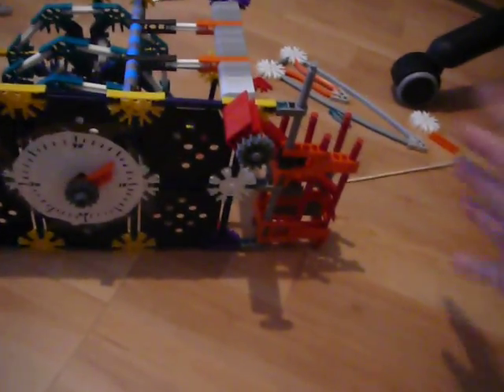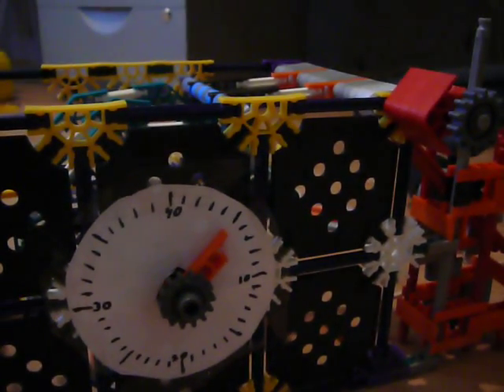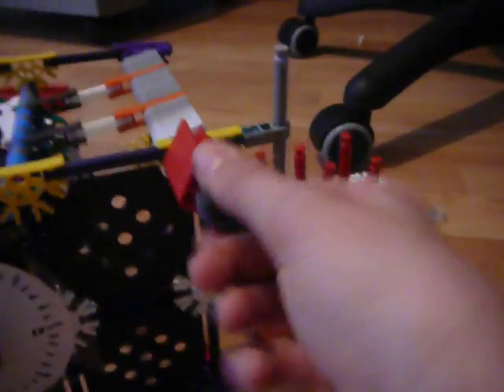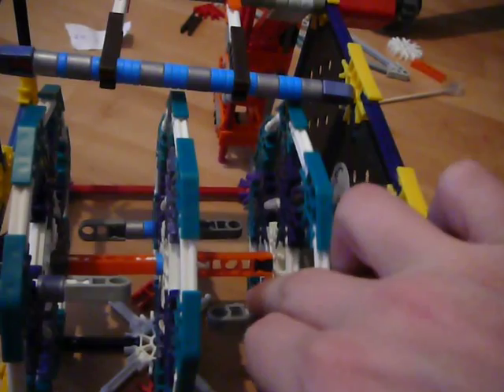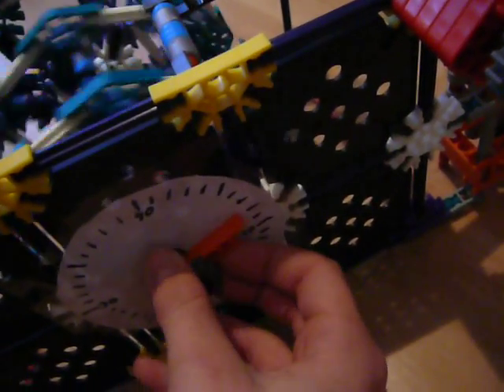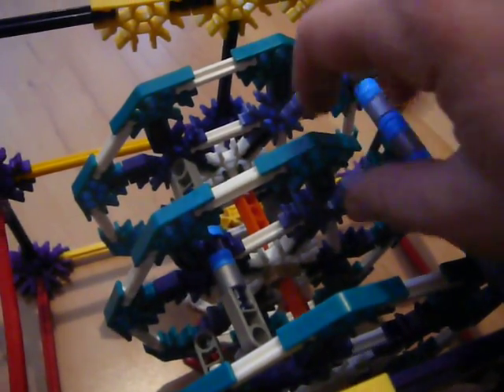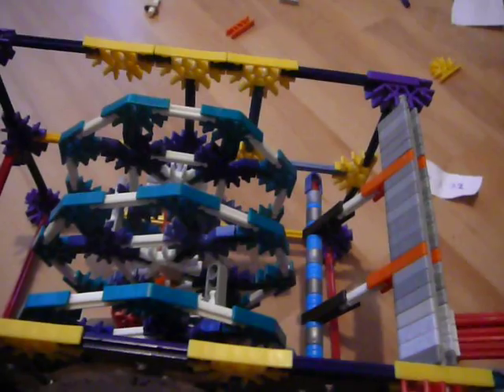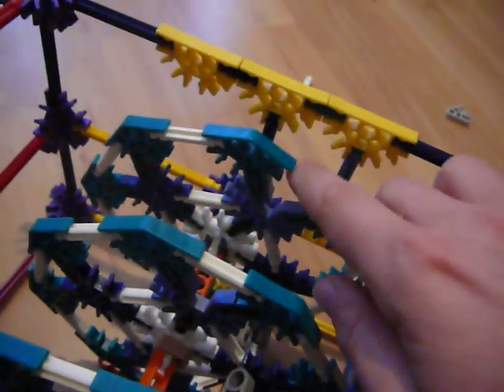Knex Combination Lock (UNIQUE SYSTEM)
This is my knex combination lock, its just a mechanism so there's no save attached or something. instructions on request.